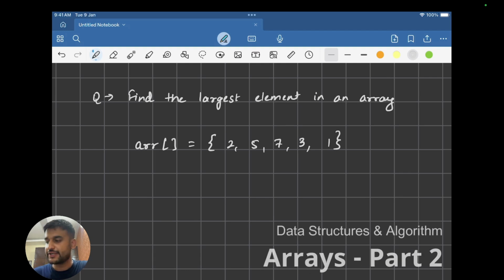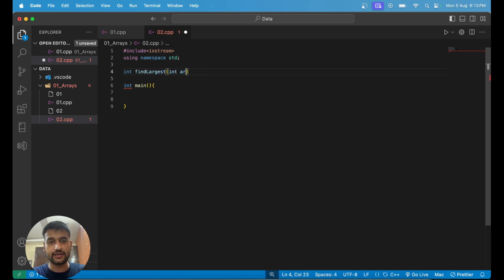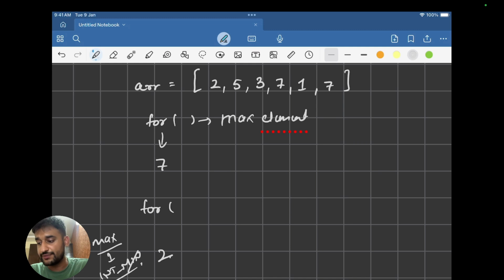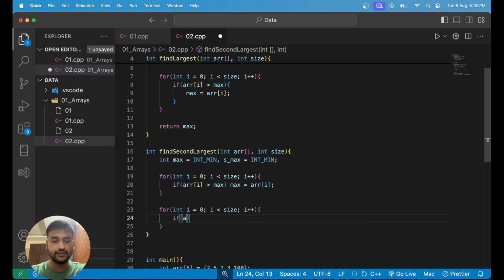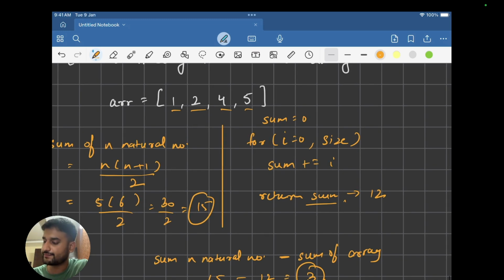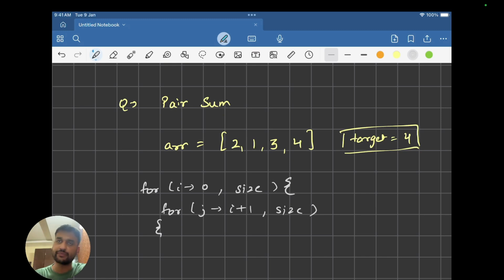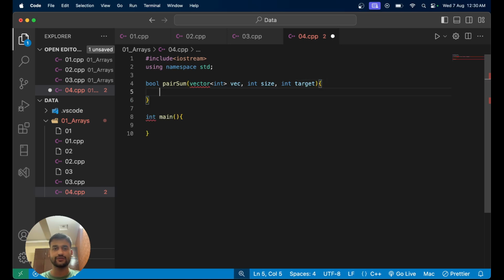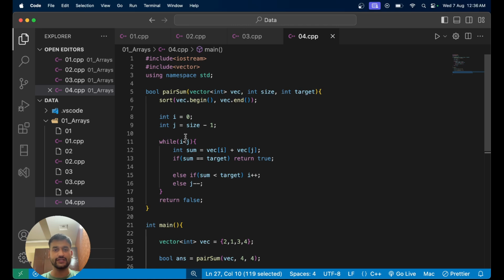Questions on Arrays | Day 6 CPP & DSA Bootcamp - Part 2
In this video, we tackle various problems based on arrays to solidify your understanding and application of array concepts.

Problem Statement 1 - 00:22
Problem Statement 2 - 08:24
Problem Statement 3 - 20:11
Problem Statement 4 - 28:58

Watch as we break down each problem, providing step-by-step solutions and explanations to help you master array-based challenges.